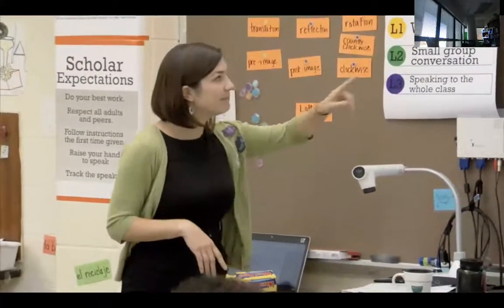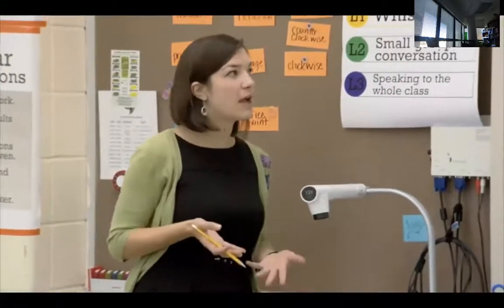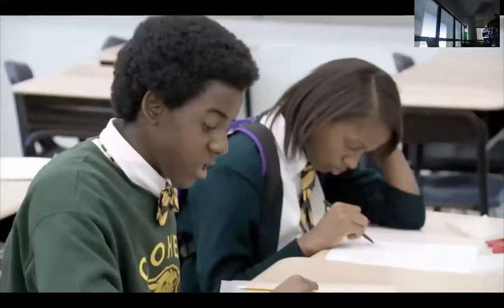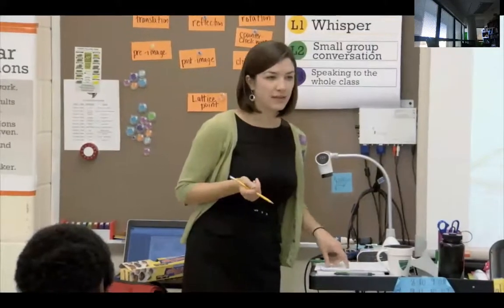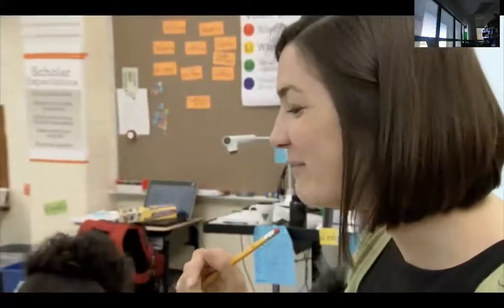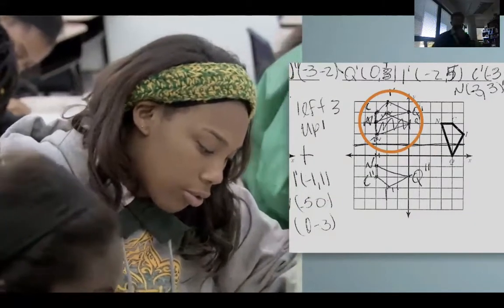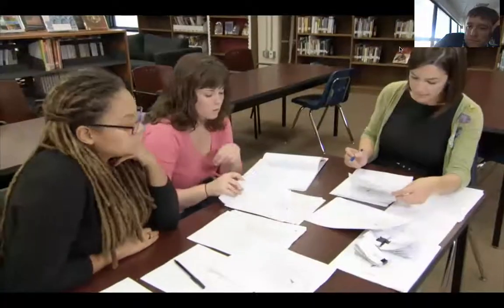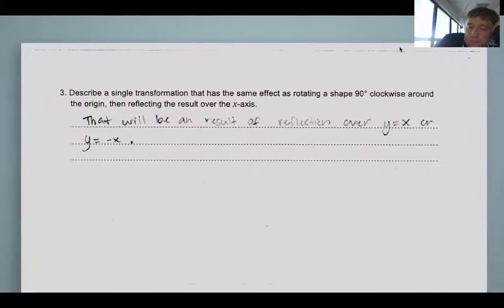MTED 5300 - Geometry Lesson